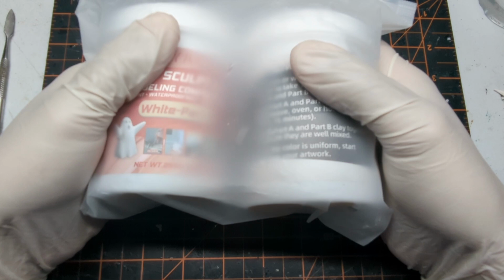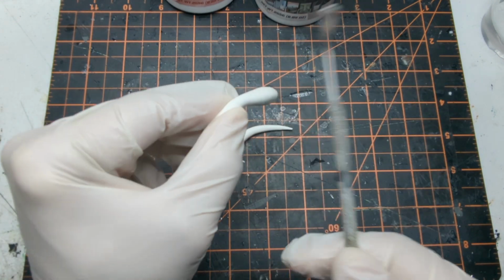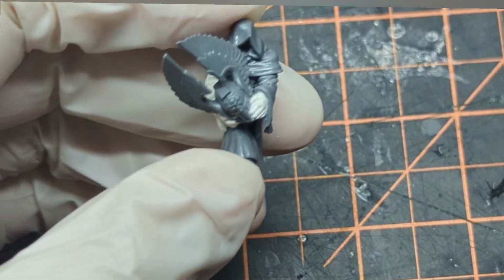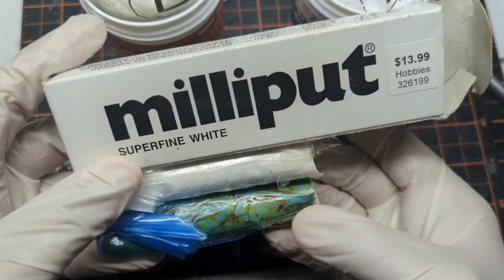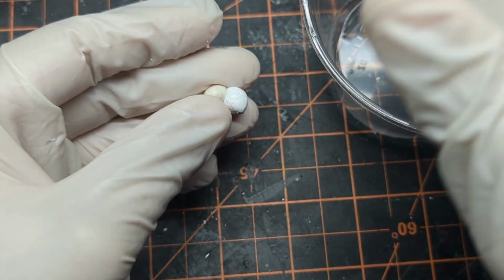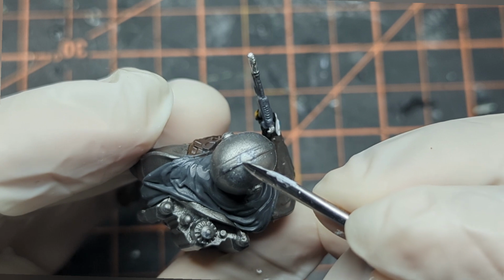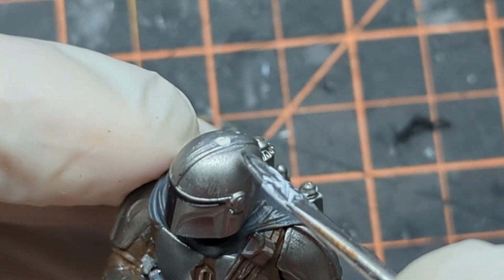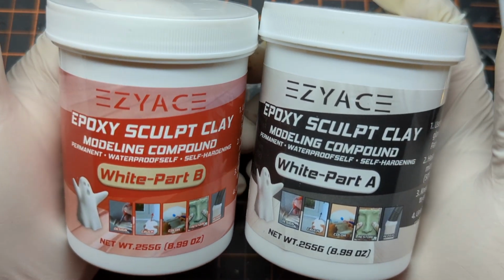New Epoxy Clay Of 2025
Hello everyone and Happy New Year to you all. Amongst all of the self-curing clays, I have used in my entire miniature modeling career, two-part epoxies are my favorite. Their toughness, flexibility, user-friendliness, and overall positive experience make them top of my list. They don't shrink, crack, or yellow, these factors make them a very reliable material for anyone within the miniature hobby space and outside of it.

In this video I'd like to present to you the best epoxy, I have tested recently. Take all of the great attributes I listed above and add "more for what you pay for" and "easier to use". This company called (EasyAce) not "Zyac" has these available on amazon.com below is a non-affiliated link if you want to pick this up and try it yourself I promise you won't be disappointed. With my in-depth video review, you can get an idea of what to expect.

video edited with: Videoguru app